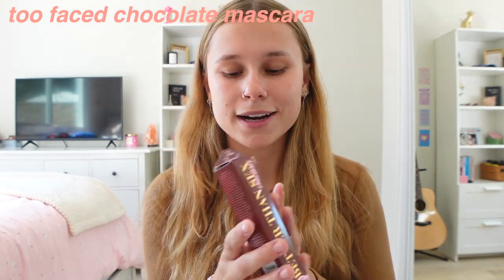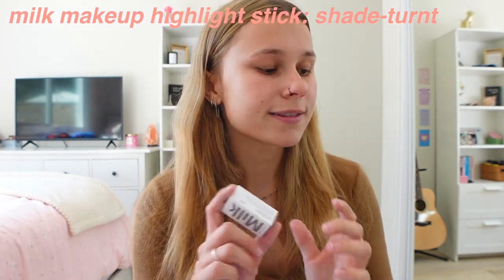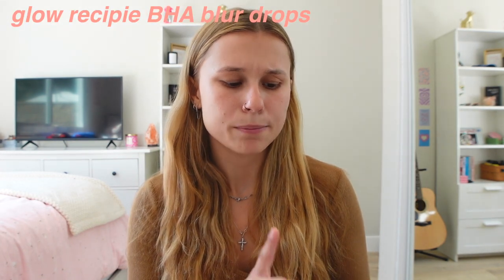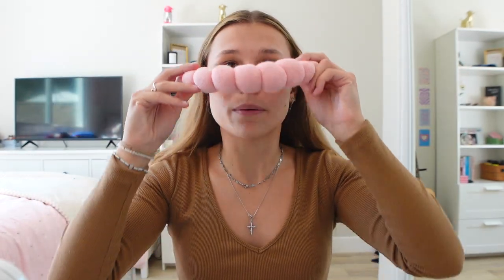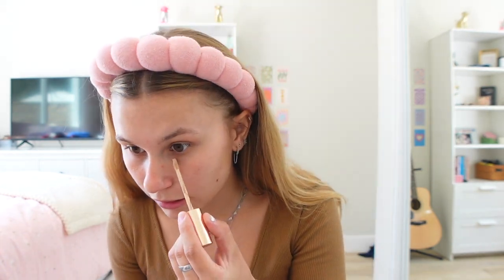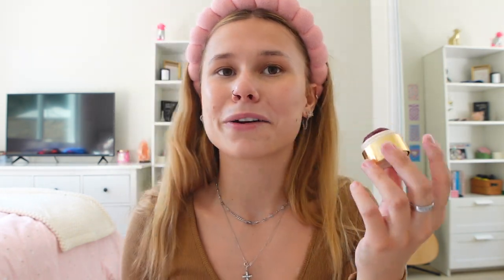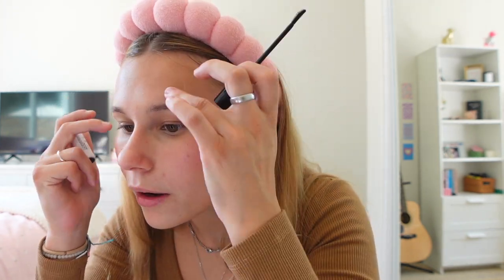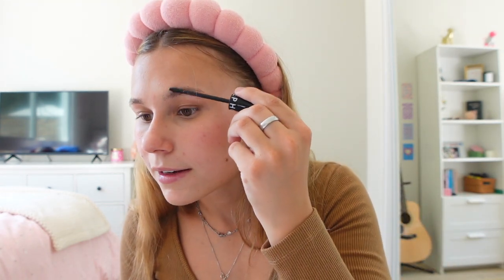FIRST IMPRESSIONS OF NEW MAKEUP | sephora new skincare and makeup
LET’S TRY OUT MAKEUP AND SKINCARE I HAVE NEVER TRIED. I LOVE doing these videos so much. It is so fun for me to find new products and hopefully add new steps to my makeup and skincare routine. And by doing these videos I have definitely found self care stuff I am obsessed with.
     As you guys saw in my last video, I went shopping at sephora. And I bought a few new products that I thought looked super fun. So in this video, l will be putting all of my new makeup and skincare products to the test and giving you all my first impressions.
      A few of the things I talked about are the glow recipe blur drops, the makeup by Mario F2 brush, the milk makeup highlighter, the tower 28 milky lip gloss, and the tarte maracuja lip gloss. So continue watching if you are interested to see what I thought of all of these products.
I hope you all have an amazing rest of your night and I will see you all in my next video, bye!!

ABOUT ME:
AGE: 20
LOCATION: SOCAL
HEIGHT: 5’2